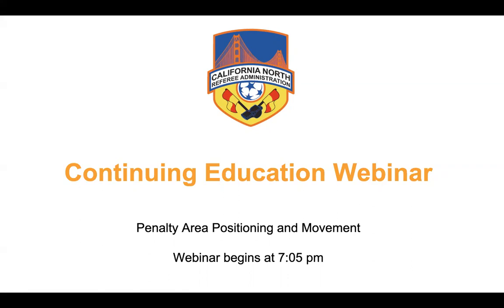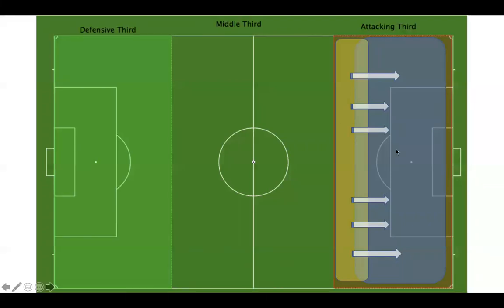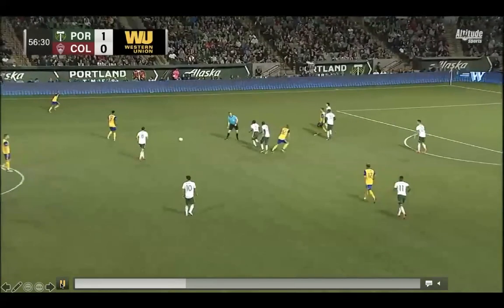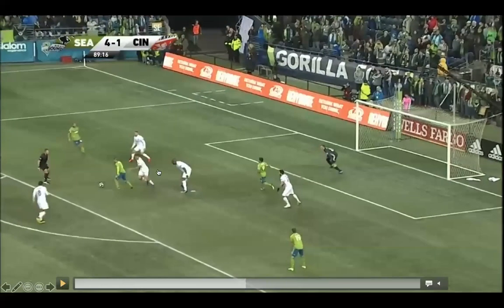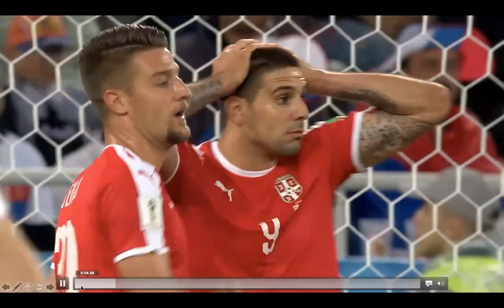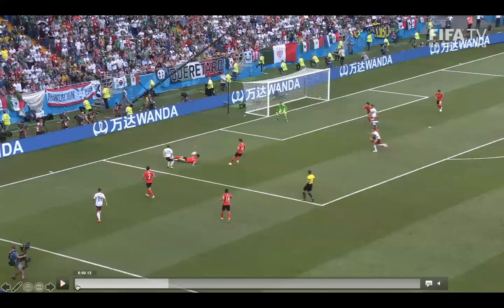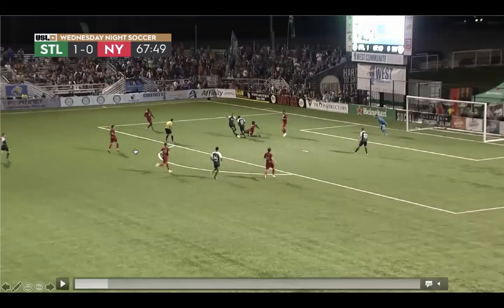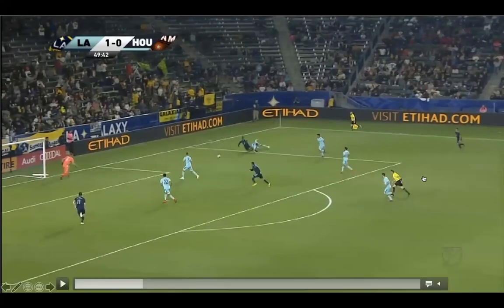5 4 20 Grassroots Penalty Area Positioning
Penalty Area Positioning - CNRA Webinars